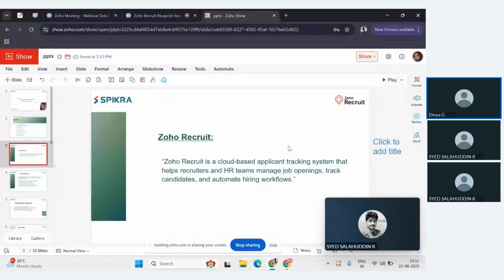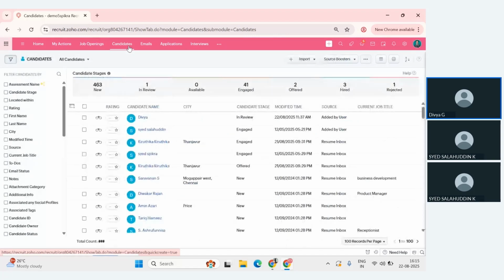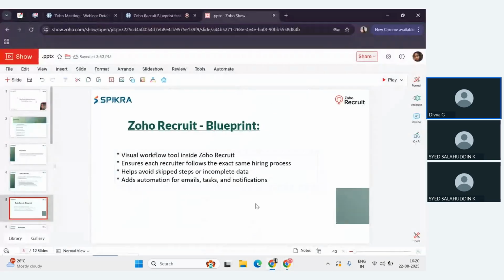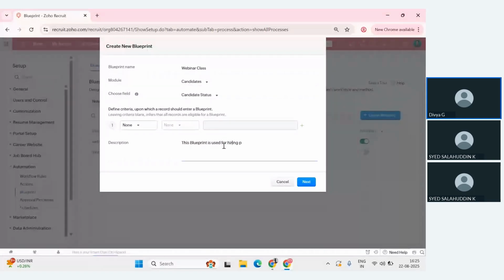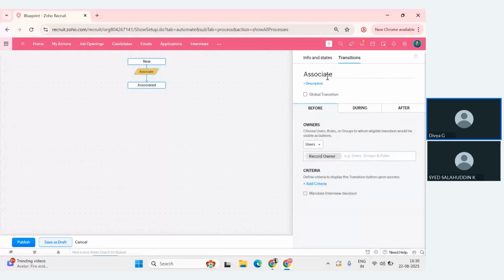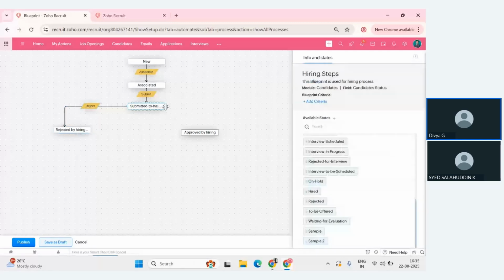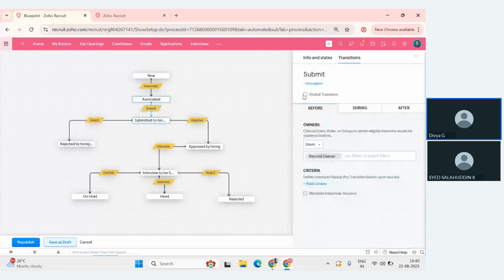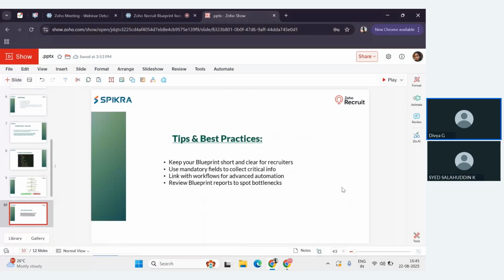Blueprint Feature For Hiring Process with Use Case - Zoho Recruit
Discover how the Blueprint feature in Zoho Recruit streamlines the hiring process with step-by-step automation, ensuring consistency, efficiency, and better candidate experiences. 🚀👩‍💼